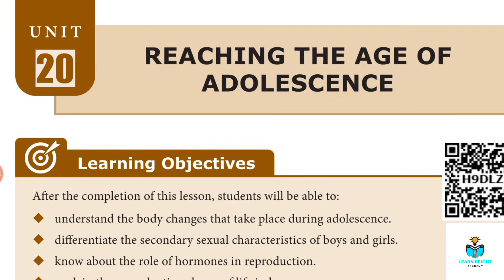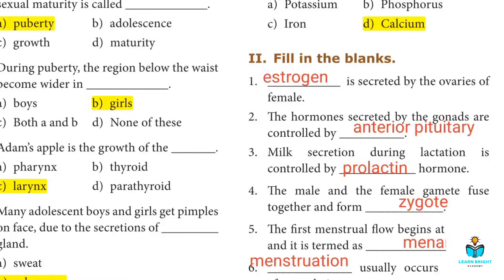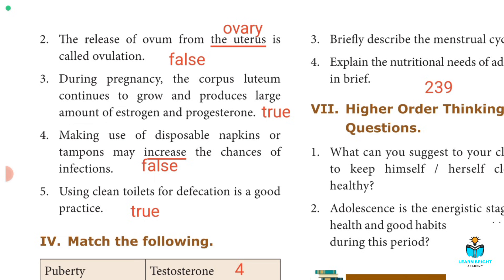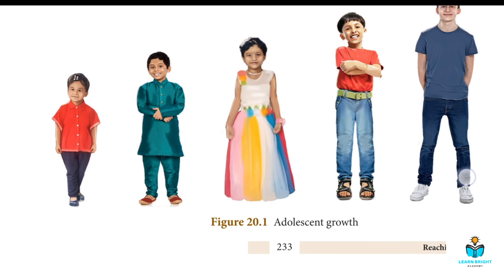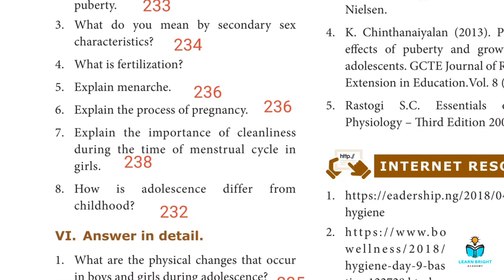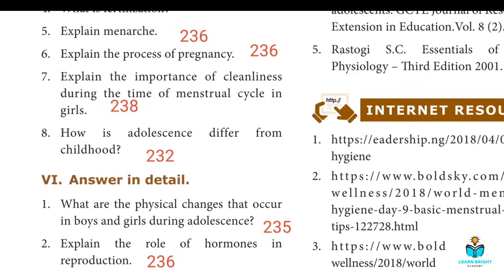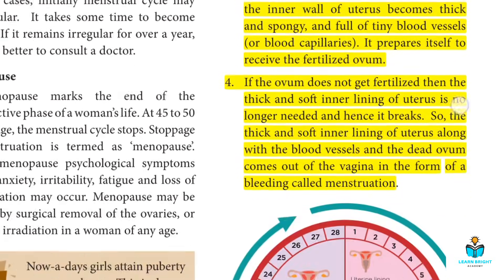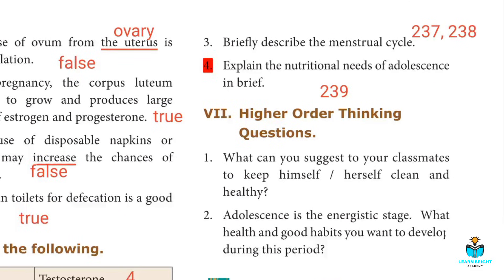8th std science unit 20 reaching the age of adolescence book back answers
8th std science unit 20 reaching the age of adolescence book back answers